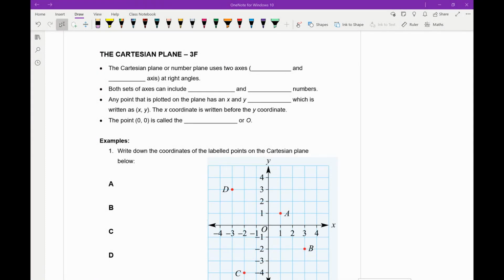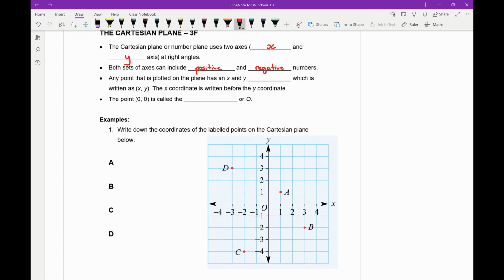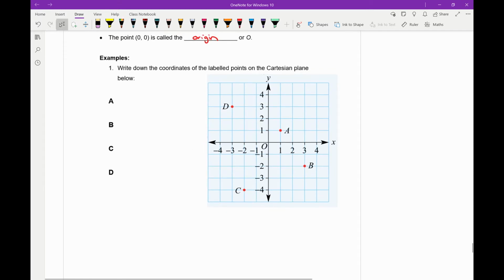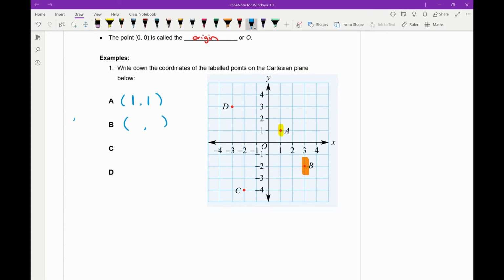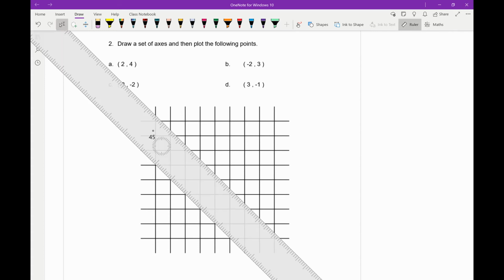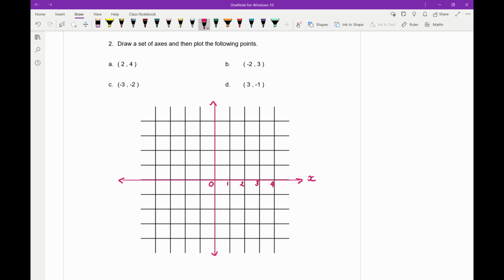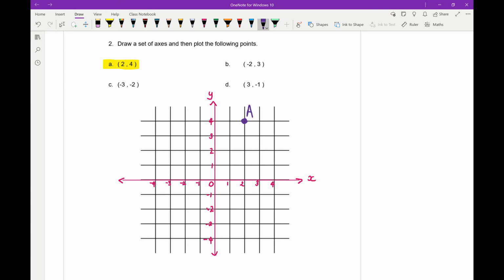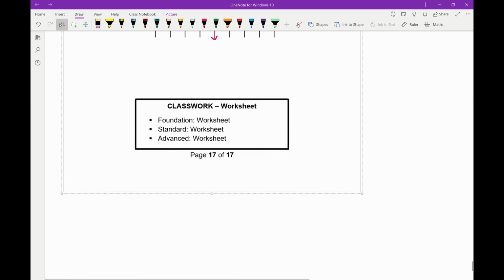Yr 7 Integers 12 The cartesian plane